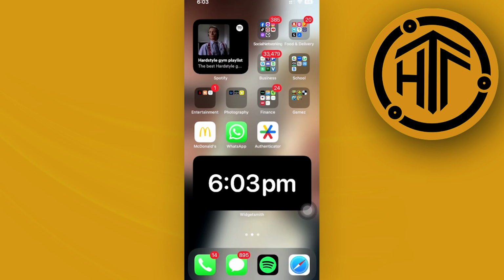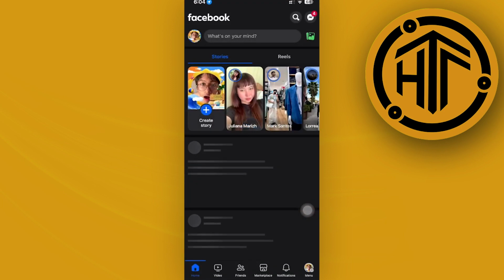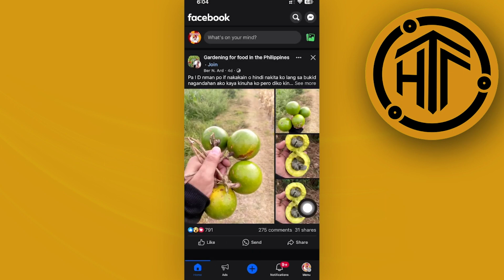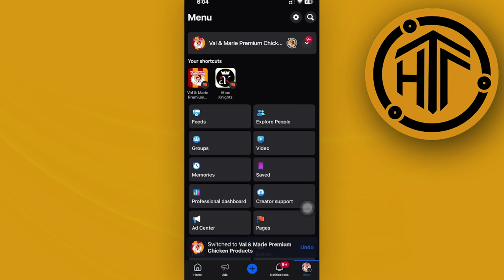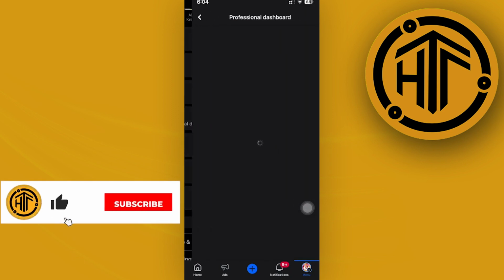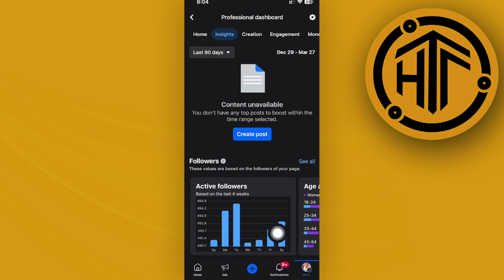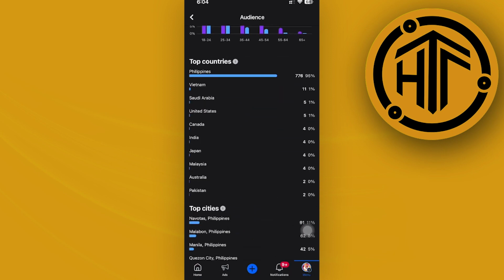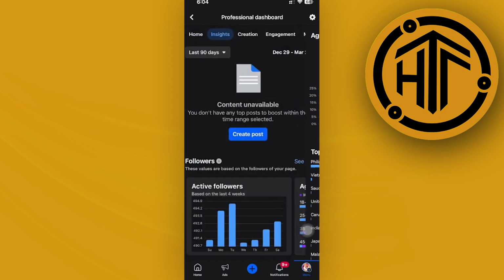How To Know The Best Time To Make A Post On Facebook (Legit)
In this video, you will learn how to know what time to post on facebook quickly and easily. Watch the video till the end to find out how to know time post on facebook.

Did you learn how to know the right time to post on facebook?

Do you want to see another video from us about how to know when to best post on facebook?

I hope you enjoyed this tutorial on How To Know The Best Time To Make A Post On Facebook (Legit)? 👀❓